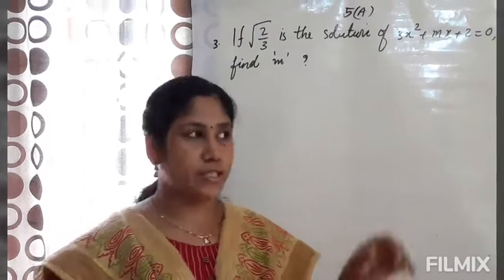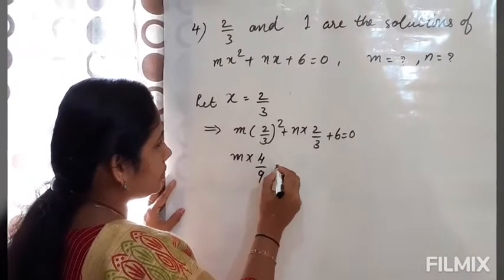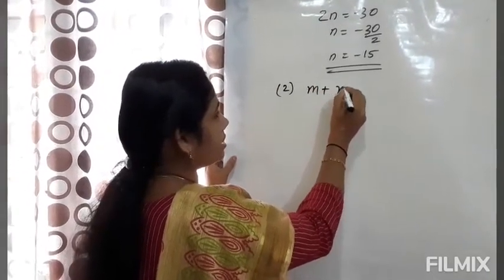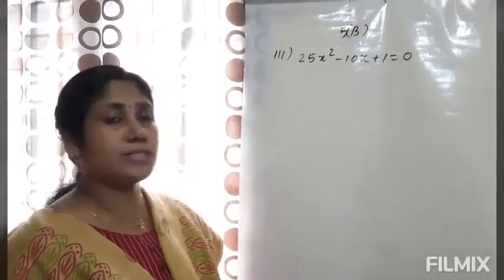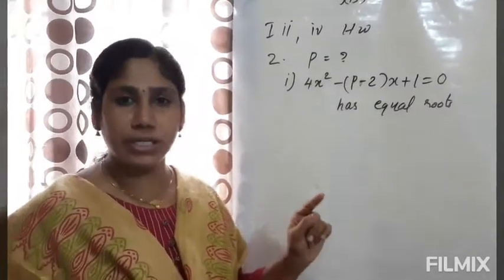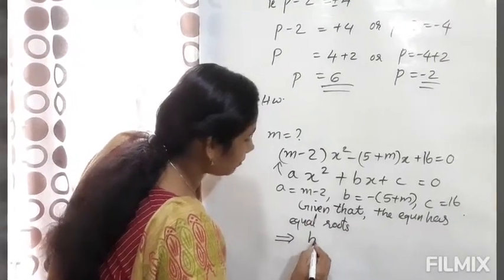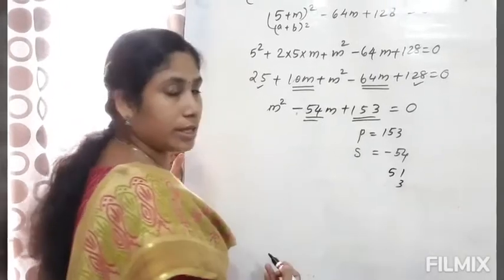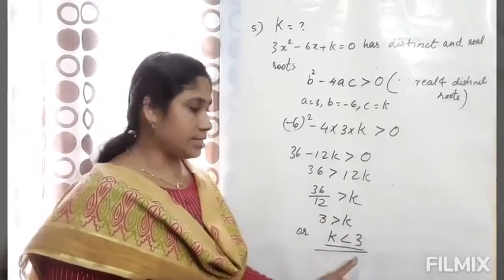ICSE CLASS10 MATHEMATICS CHAPTER 5 QUADRATIC EQUATIONS PART-2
Selina publication
Concise Mathematics 2021
Class10
ICSE board
Algebra
Quadratic equations